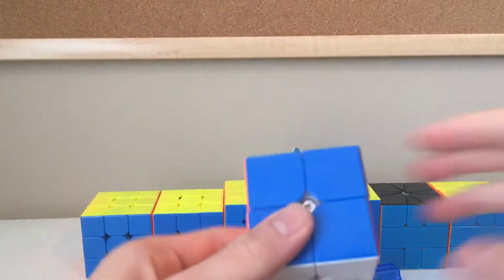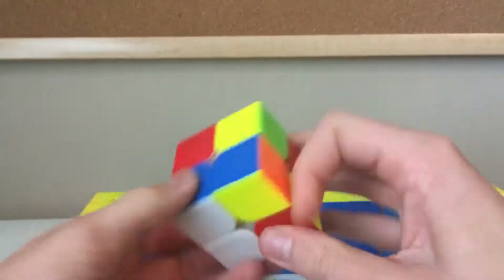Mains and Goals for Flag City Fall 2019!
Yay I get to compete